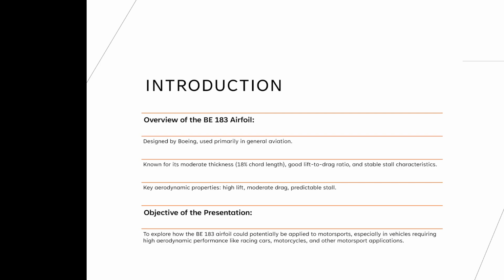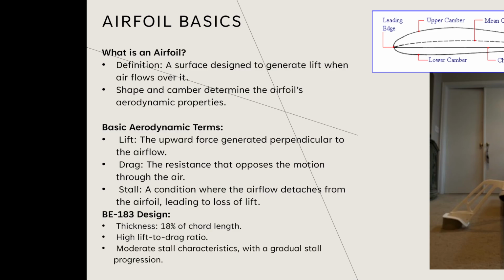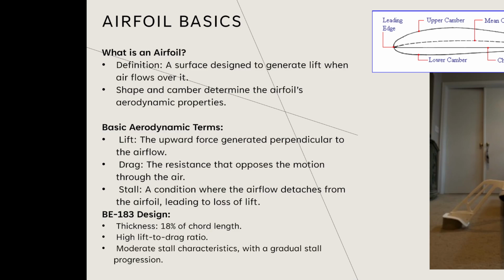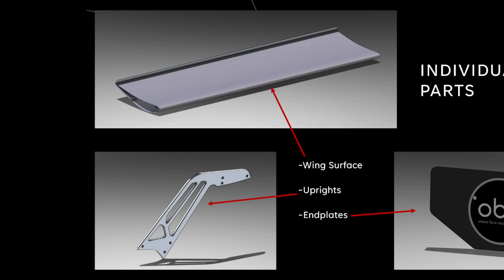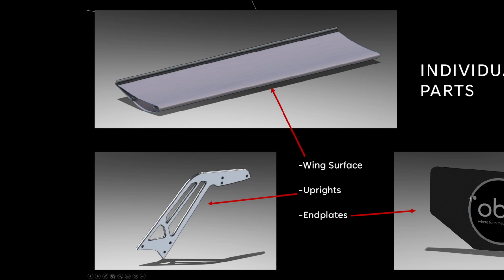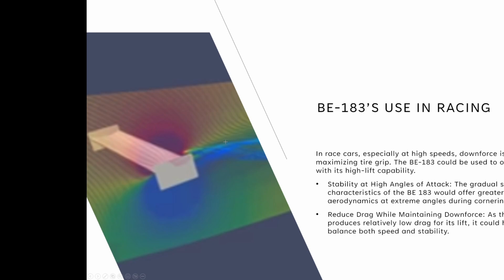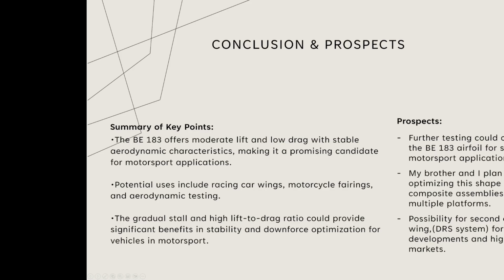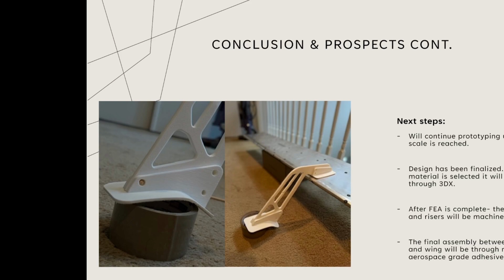ENG T 195 Student Project - BE-183 Airfoil